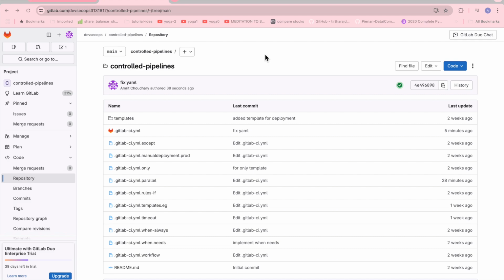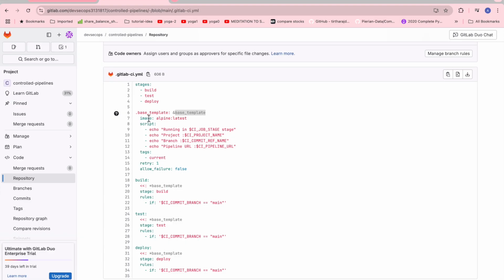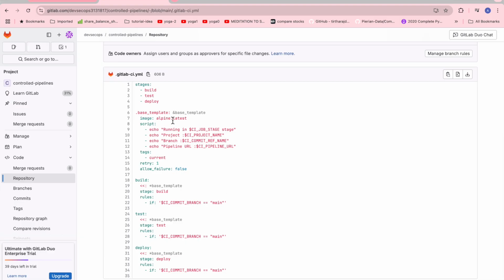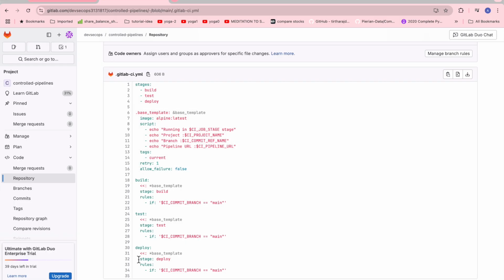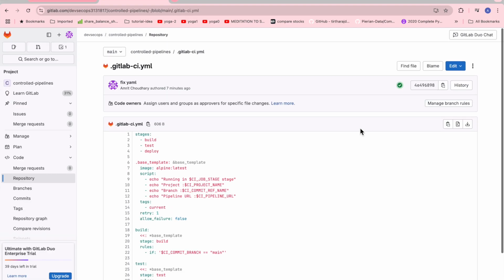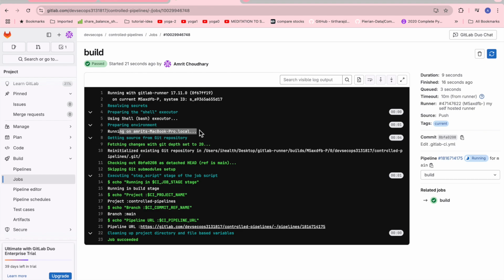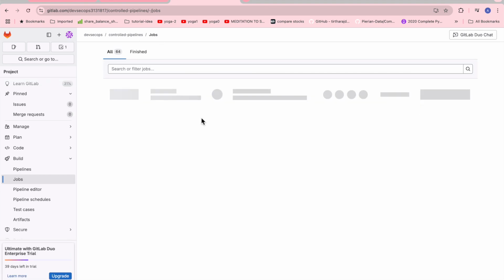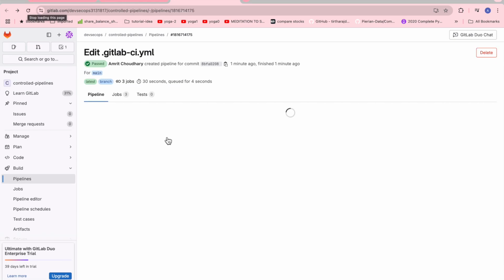✅ How to Create & Use Templates in the Same GitLab CI YAML File | GitLab CI/CD Tutorial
Learn how to create and use reusable templates within the same GitLab CI YAML file to simplify and streamline your CI/CD pipelines. In this GitLab CI/CD tutorial, we’ll walk through a practical example of defining and referencing templates directly in the .gitlab-ci.yml file — no need for separate includes!

This step-by-step guide is perfect for DevOps engineers, developers, and SREs looking to improve pipeline maintainability, reduce redundancy, and enhance configuration clarity.